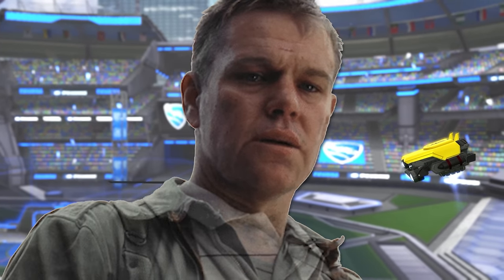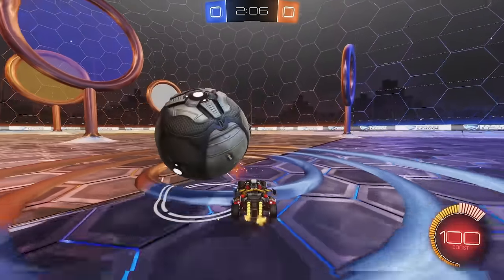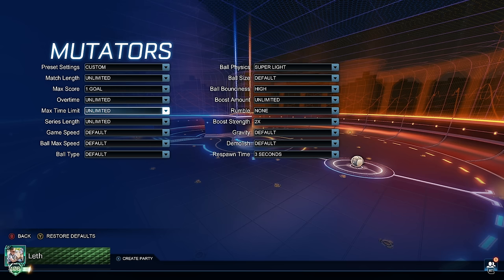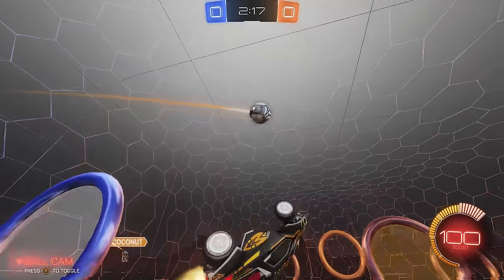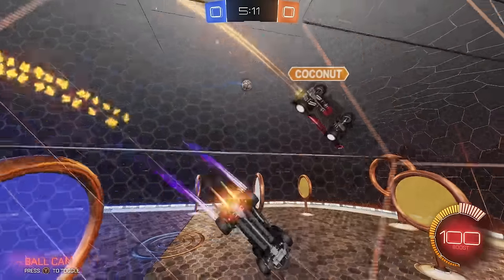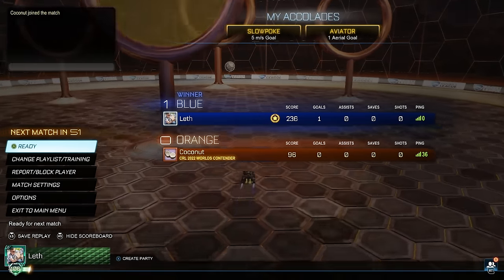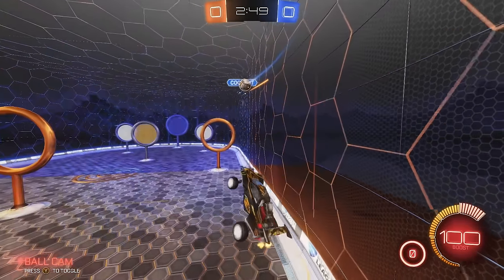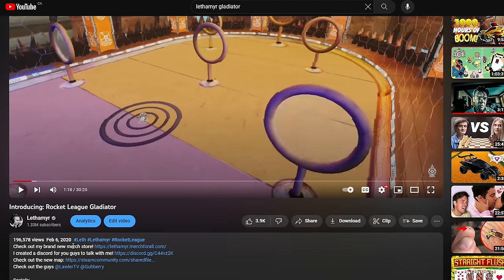THIS IS ROCKET LEAGUE GLADIATOR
Check out @JamaicanCoconutRL

Camera Settings:
FOV: 110
Distance: 270
Height: 110
Angle: -4
Stiffness: 1